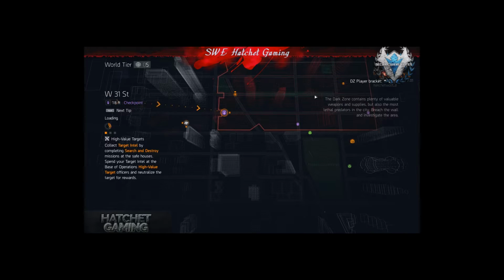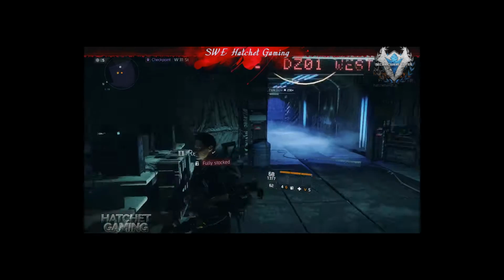Division 1.7 PTS and Impressions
1.7 patch notes and reaction